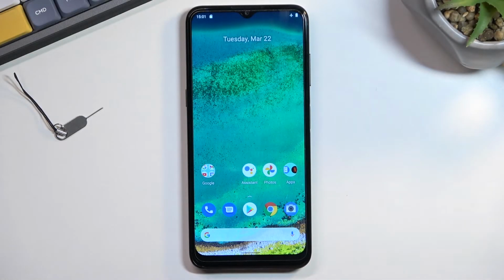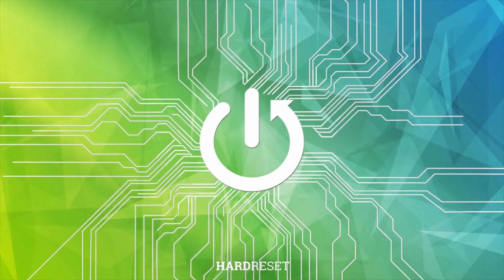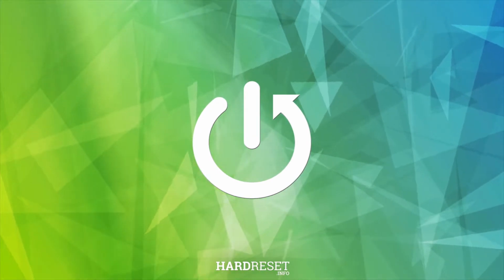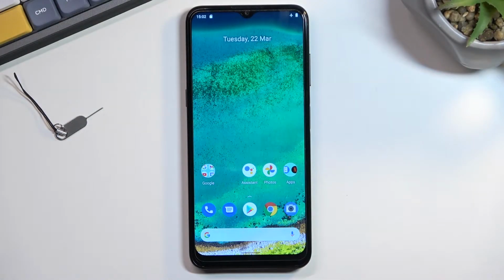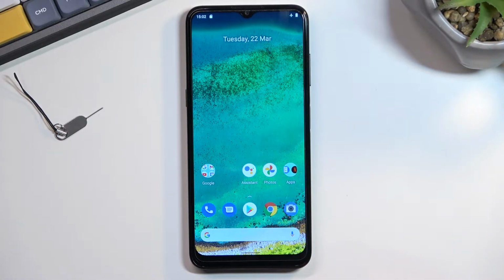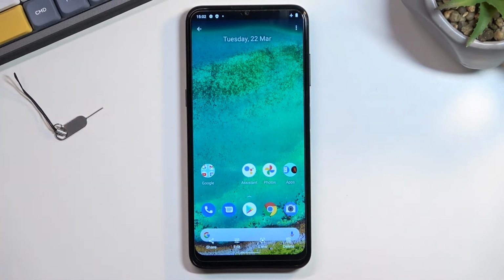How to Take Screenshot on NOKIA G11 – Capture Screen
If you're wondering how to take a screenshot on your NOKIA G11, we're here to help! We're going to share with you which combination of keys takes a screenshot on your phone! This way you can take a picture whenever you see something interesting and check it later when you need it. Following all the steps will help you take screenshots successfully.

How to take screenshot on NOKIA G11 ? How to capture screen in NOKIA G11 ? How to save screen in NOKIA G11 ? Where to find screenshot on NOKIA G11 ? How to find screenshot folder in NOKIA G11 ?